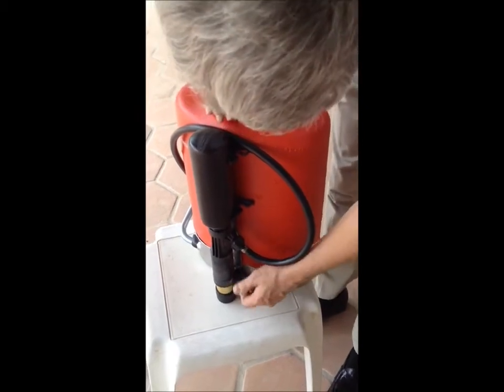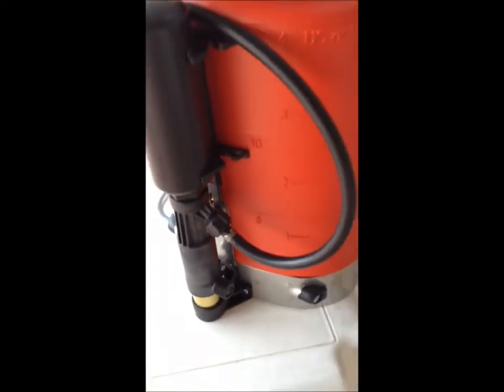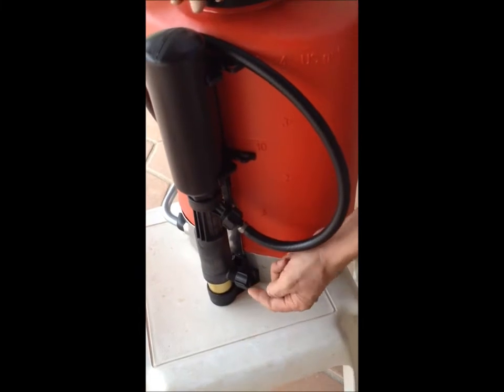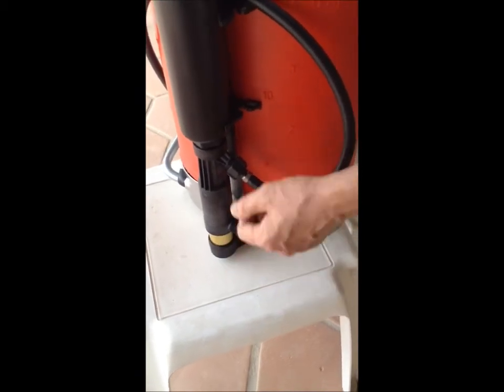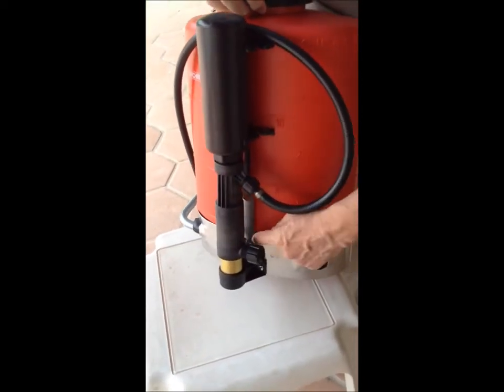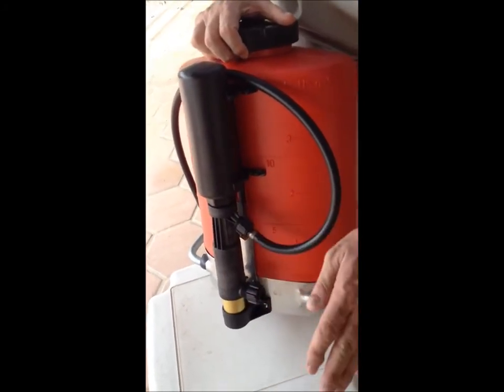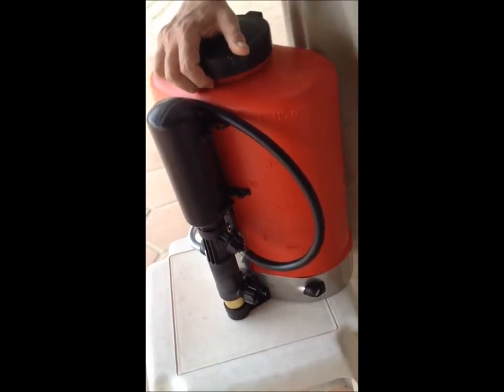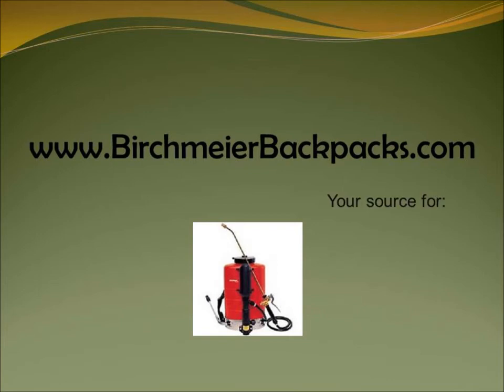Importance of Greasing Your Birchmeier Backpack Sprayer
One of the most important tips for maintaining your Birchmeier backpack sprayer is ensuring your Birchmeier is well lubricated. A lubricated sprayer will reduce downtime & extend sprayer life. It is easy to do and takes almost no time.

Once a week, every week, check out the grease reservoir. When it is empty, add more authentic Birchmeier grease. Also, give the grease piston a half a turn to apply grease to the brass cylinder. This is so when the pump mechanism is moving up and down, everything is well lubricated.

If you don't lubricate your backpack your backpack will eventually break. And because the backpack was not properly lubricated, the warranty will not cover it.

we offer Birchmeier Backpacks - the highest-quality spray equipment for pest control on the market. We also off all replacement parts and repairs for Birchmeier Backpacks.